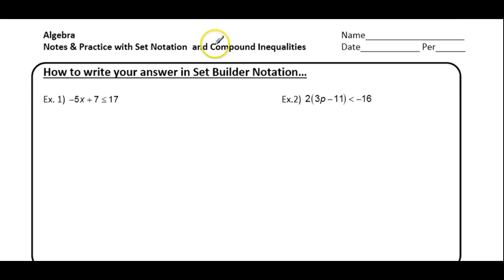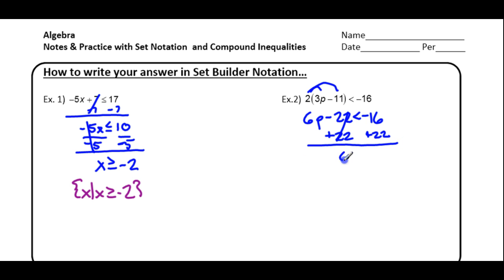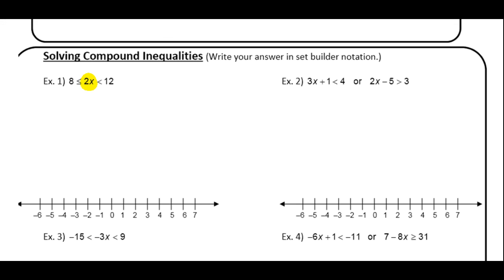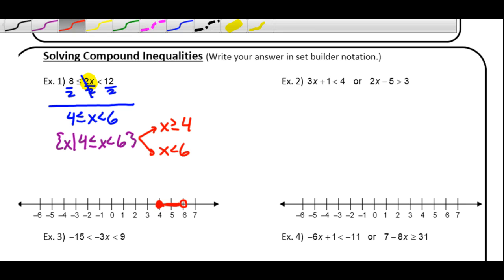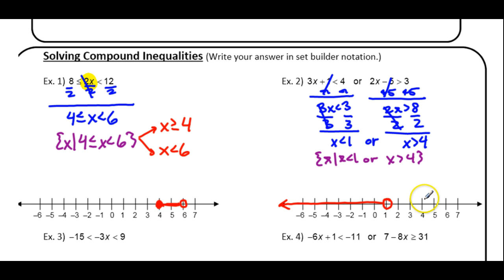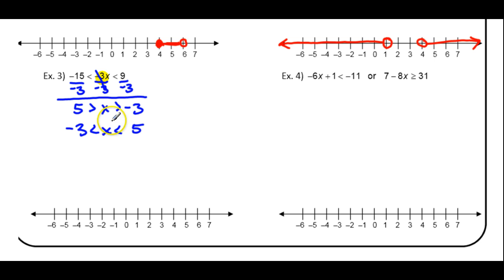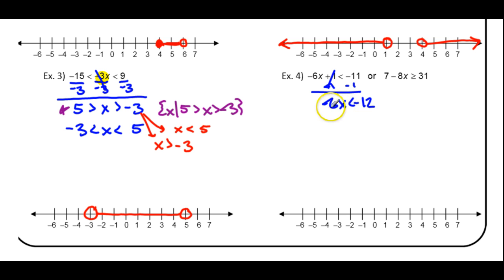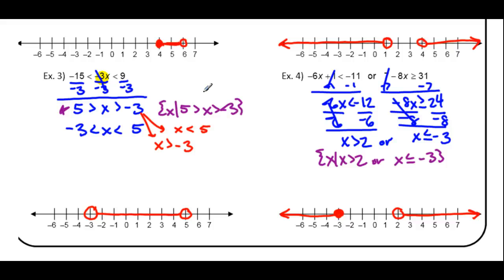Notes on Inequalities 4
Notes on Packet